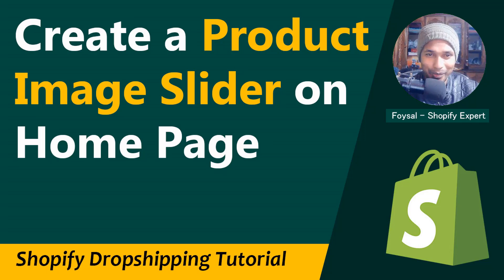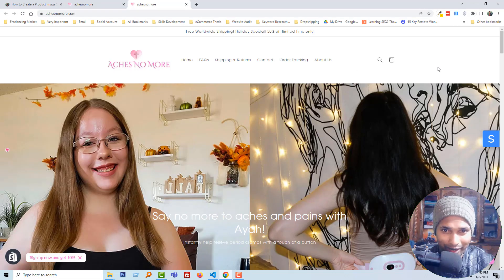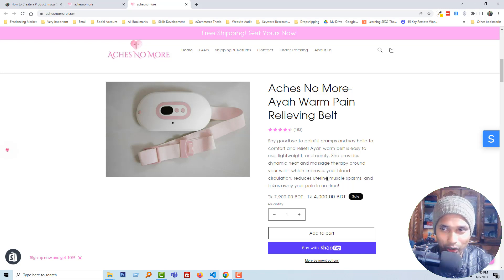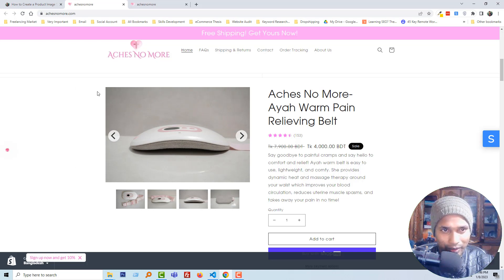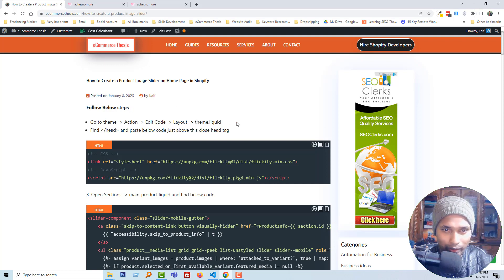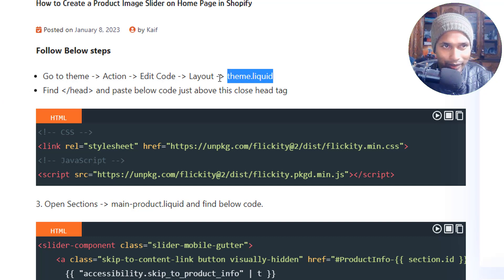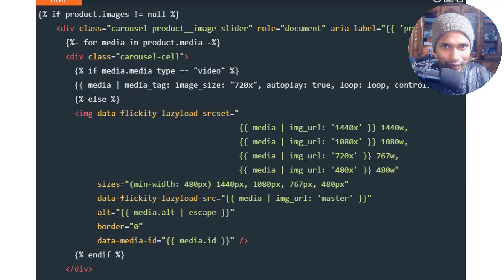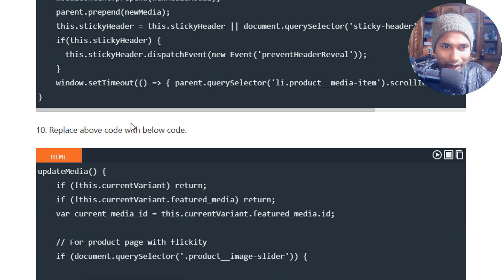How to Create Product Image Slider on Shopify Home Page ✅ Shopify Tutorial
💻 Welcome to * How to Create Product Image Slider on Shopify Home Page ✅ Shopify Tutorial  *

📝 Video Description: Tired of static product images on your Shopify homepage?  Want to showcase your products dynamically and engagingly that increases clicks and conversions?  Then look no further!  In this video, we'll guide you through the step-by-step process of creating a stunning product image slider that will boost your store's visual appeal and drive sales.

Ready to transform your homepage and take your Shopify store to the next level?